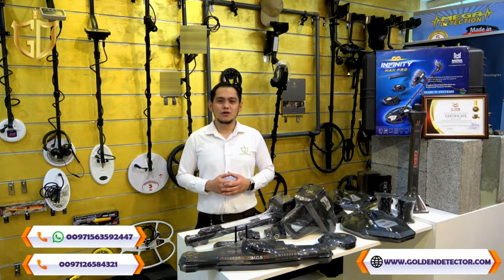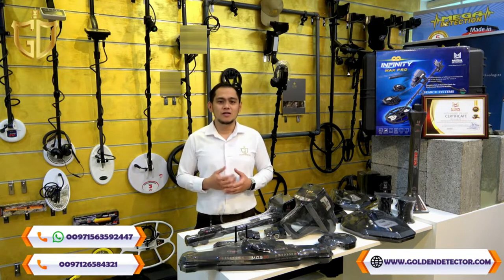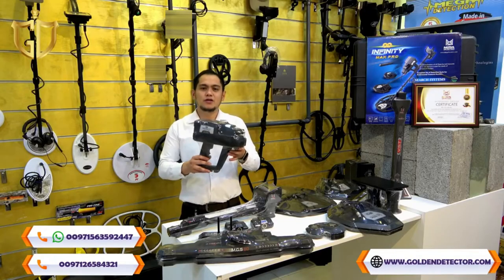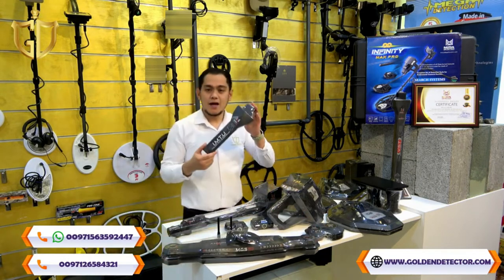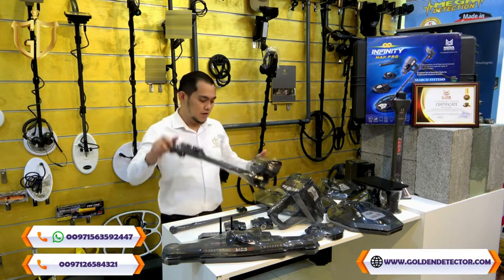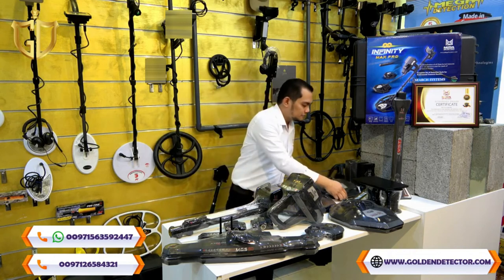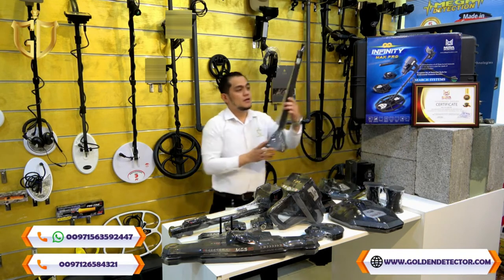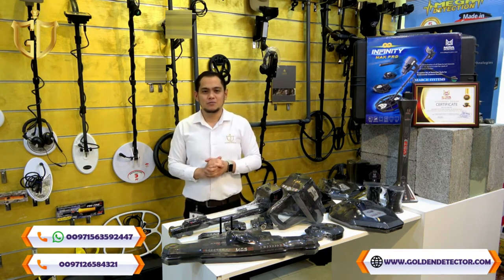Infinity Max Pro device | the most powerful metal detector and treasure hunter 2022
Infinity Max Pro metal detector | the most comprehensive and powerful metal detector in terms of metal detection technologies and detection tools available in the device, which cover a variety of metal detection applications that include the detection of deep treasures, gold prospecting, underground cavities, and, tunnels detection and many practical applications.

Depth: 50 Meter
Made In: Germany
Brand: Mega
Warranty: 5 Years

✔Shipping Worldwide
✔💯% Authentic & Original
✔Stinger Detectors Authorized Dealer💯%